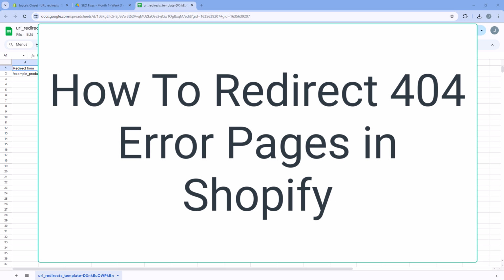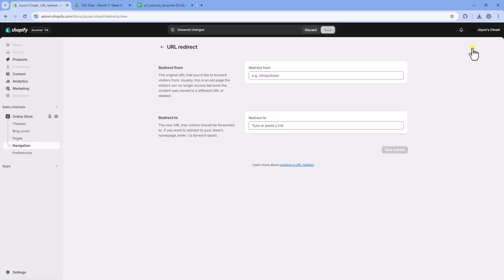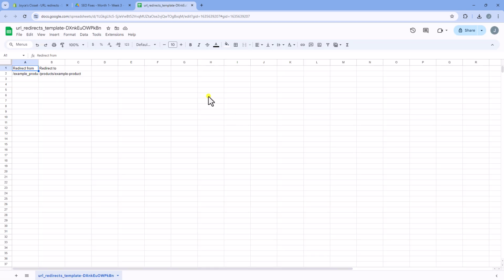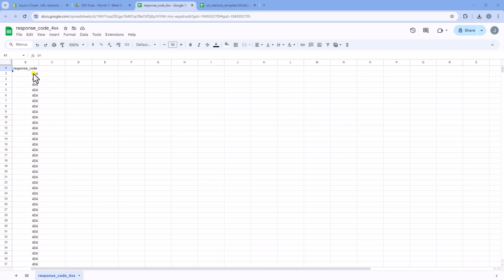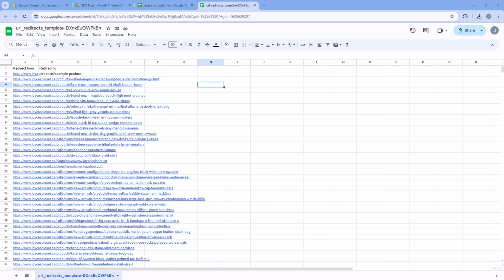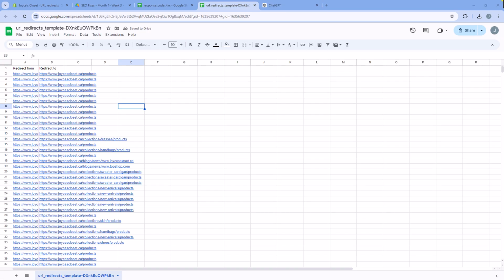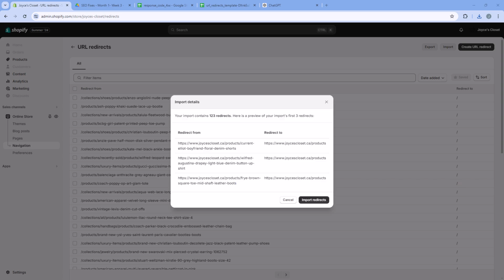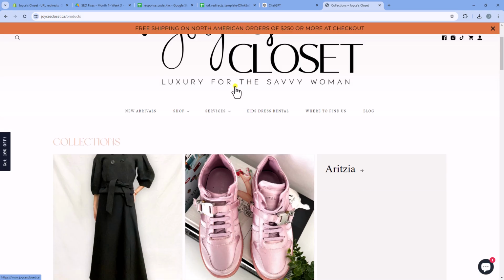How to Redirect 404 Error Pages in Shopify Step-by-Step Tutorial (with no app and optional AI use)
This video is all about how to redirect your 404 pages on Shopify!